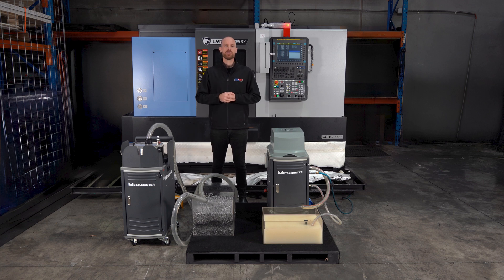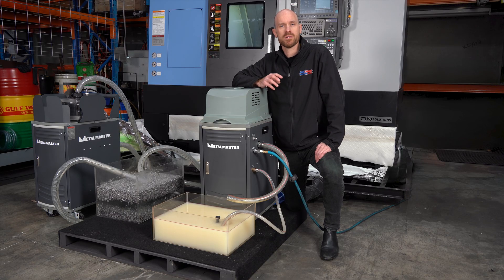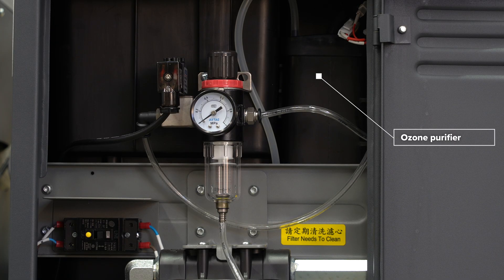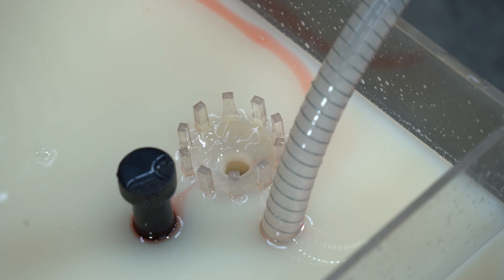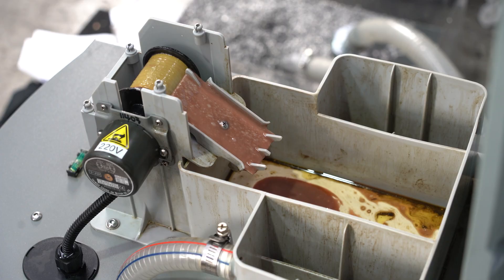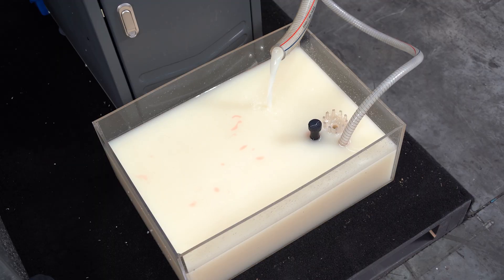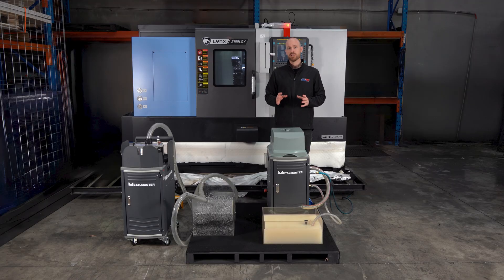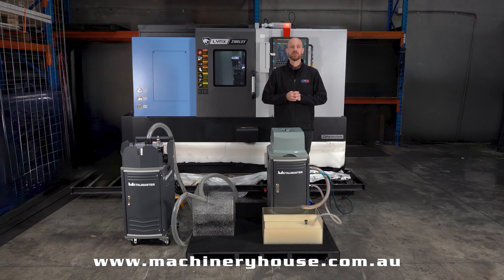How to keep your CNC machine clean | METALMASTER Coolant Treatment System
Keep Your Coolant Cleaner for Longer with the METALMASTER 3-in-1 Coolant Treatment System

The METALMASTER Coolant Treatment System is a complete solution designed to extend coolant life, reduce waste, and promote a healthier workshop environment. It filters fine swarf, separates and removes tramp oil like slideway lubrication and uses ozone treatment to kill bacteria, returning clean coolant back to your machine's tank while cutting down on costly disposal.

A powerful pneumatic pump allows adjustable flow rates to suit your system, delivering optimal recovery and filtration. The 304 stainless steel filter captures fine particles down to 0.4mm. The integrated skimmer and separation tank remove waste oil with minimal coolant loss. Ozone treatment effectively eliminates bacteria and fungi, preventing unpleasant odours and biofilm buildup and maintaining a cleaner, safer workspace.

The METALMASTER Coolant Treatment System is trusted by CNC professionals for its performance, reliability and cost-saving benefits. It helps reduce maintenance downtime, increase tool life, and protect your team’s health.